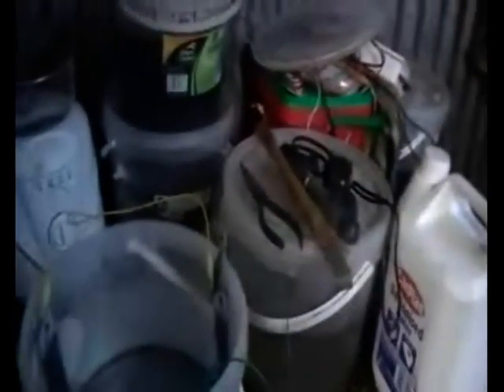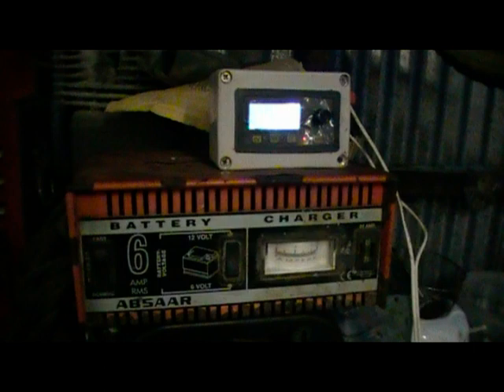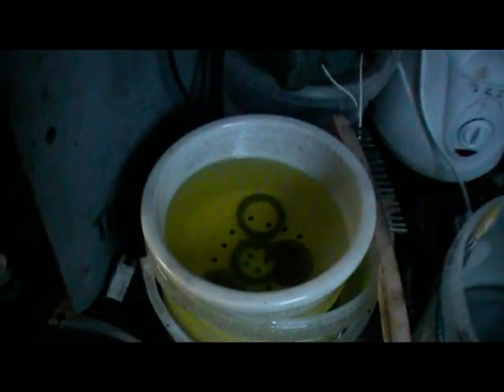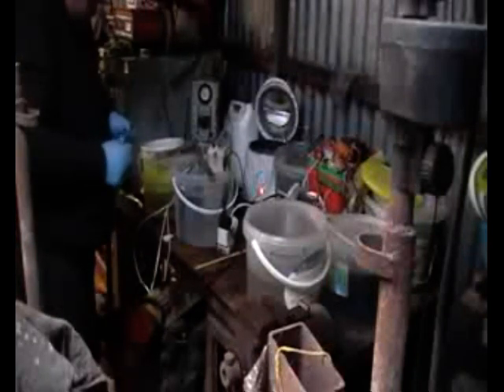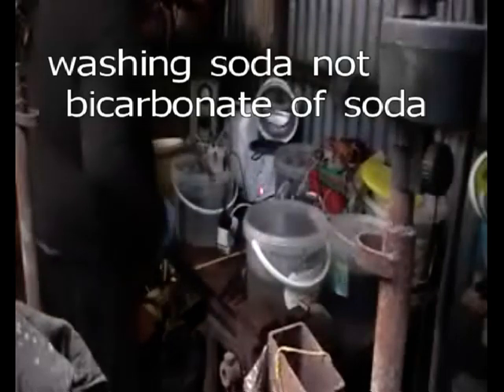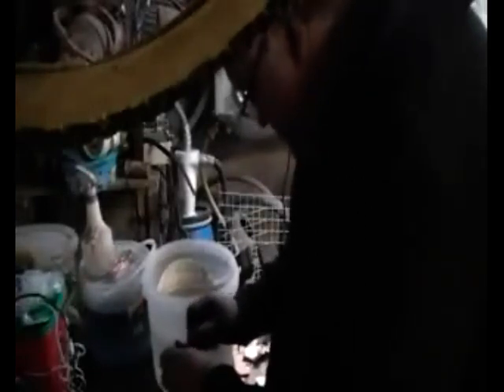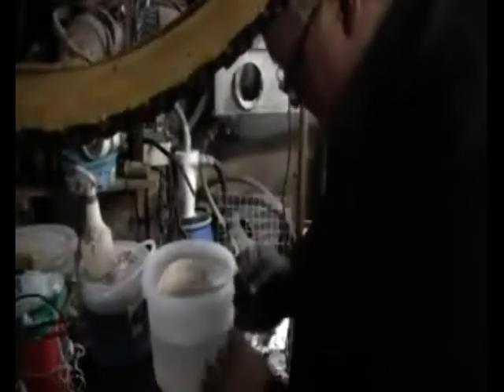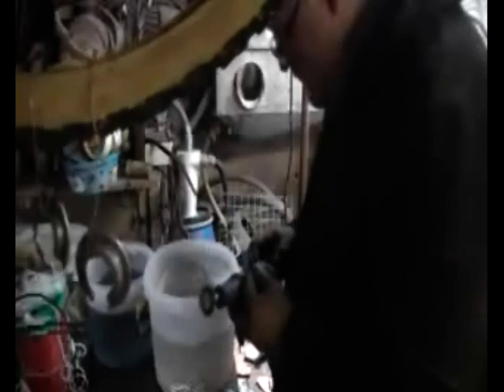zinc plating some bits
a little follow up to my last video showing how my diy  plating system has moved on